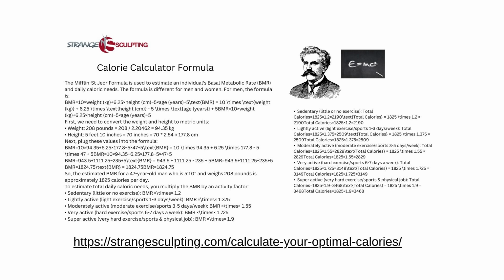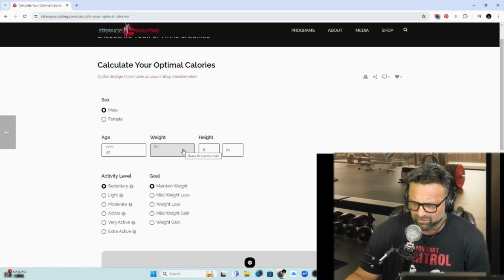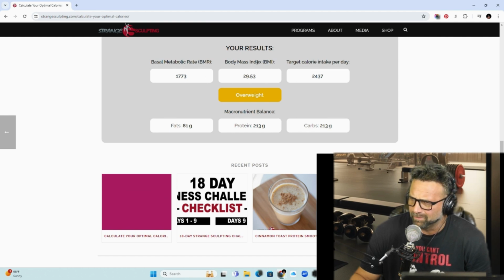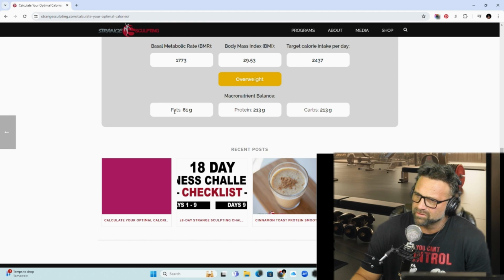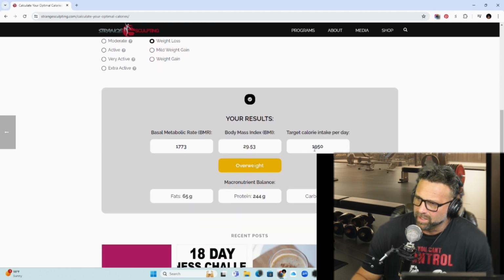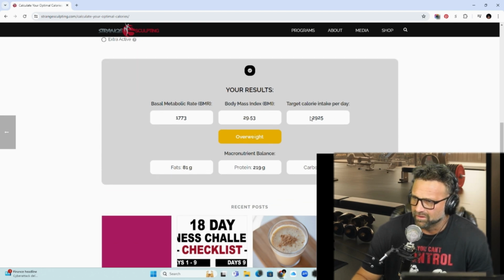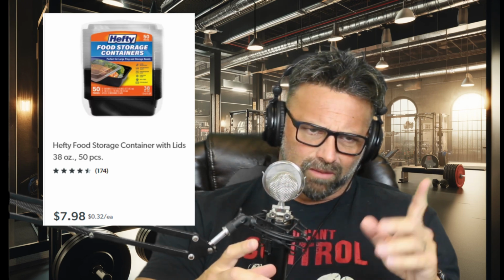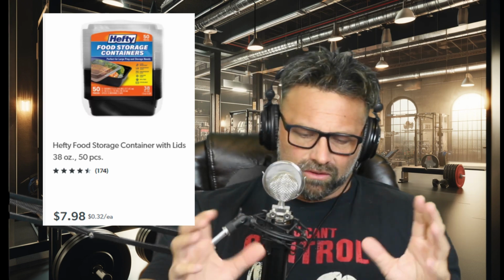Nutrition 101 Mastering Fat Loss and Muscle Gain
Welcome to Nutrition 101! In this video, we’ll simplify the essentials of nutrition to help you achieve your fitness goals, whether you want to lose fat, gain muscle, or both.
What you'll learn:
• Calories: The Foundation – Understand calorie deficits and surpluses.
• Macronutrients Breakdown:
o Protein – Essential for muscle repair and growth.
o Carbohydrates – Your body’s primary energy source; why fruits might be better than complex carbs.
o Fats – Necessary for hormone production and overall health.
• Micronutrients – The importance of vitamins and minerals.
• Hydration – Staying hydrated impacts your fitness.
• Meal Timing – Benefits of eating smaller, balanced meals every 3-4 hours.
• Consistency is Key – Importance of a sustainable nutrition plan.
Links:
• Calorie Calculator and Macro Calculator

• Top 5 Supplements

• Meal Replacement Choices (Protein shakes, bars, etc.)

Join the Conversation: Got questions? Drop a comment or reach out directly. Let’s crush those fitness goals together!